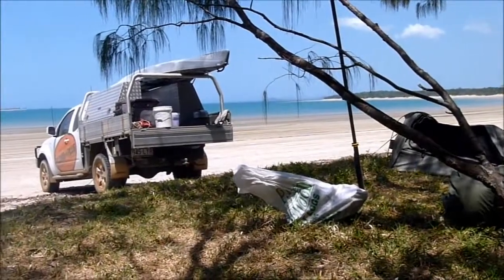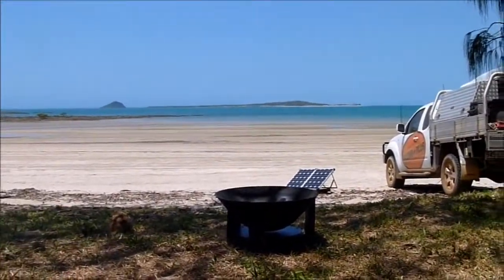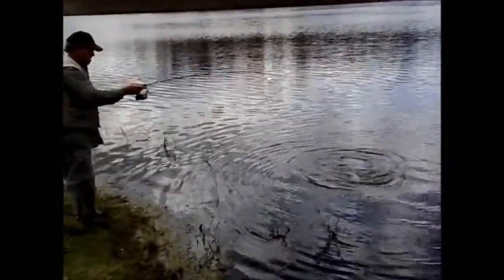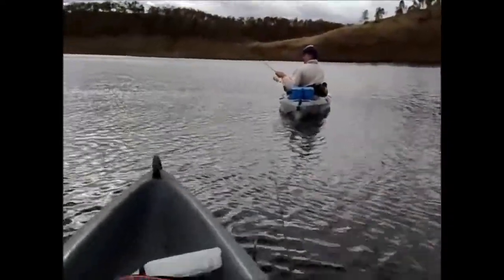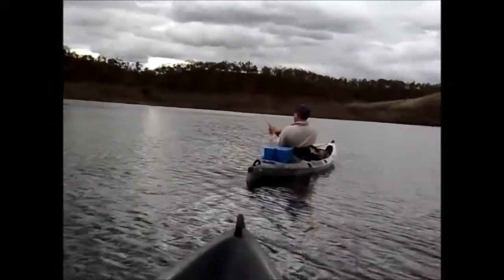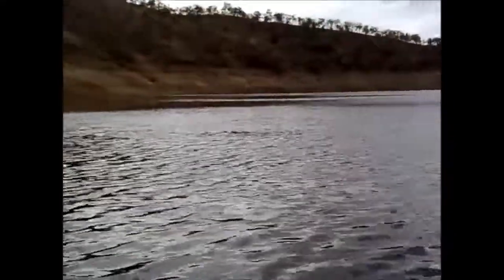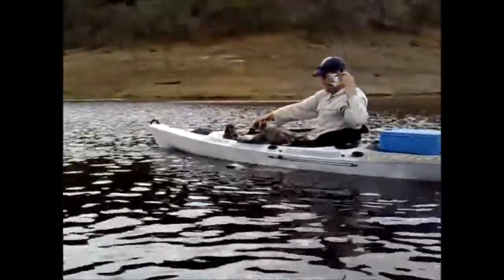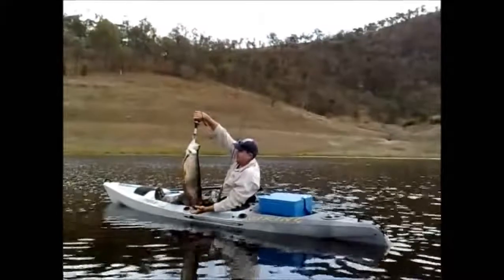Kayak Kaos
Kayak Fishing different locations in Central Queensland